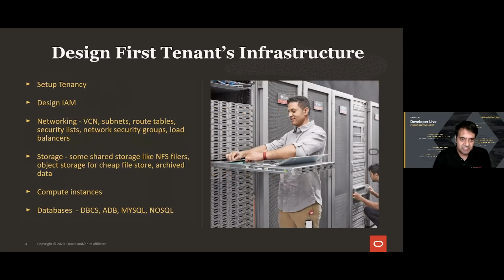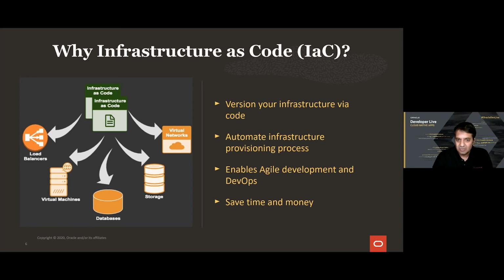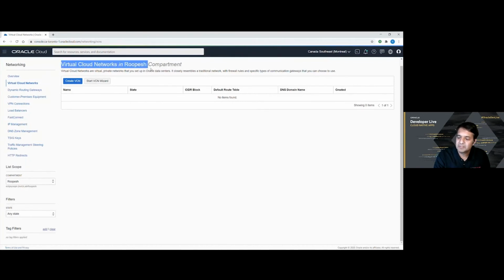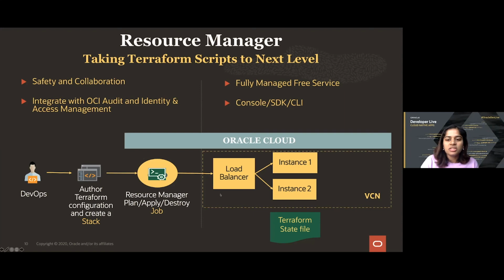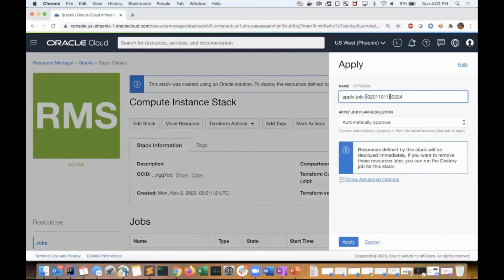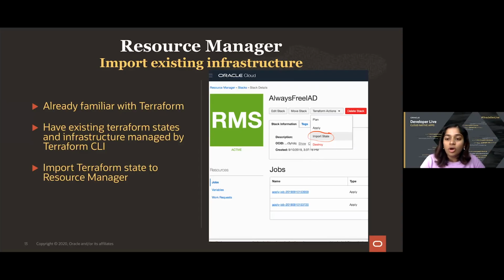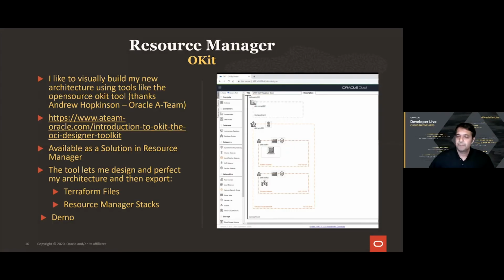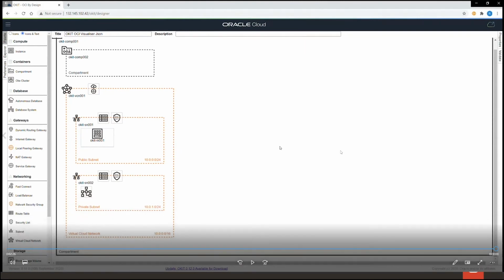Infrastructure-as-Code: Building Your Own Virtual Data Center in 24 Hours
Learn how you can use Oracle Cloud Infrastructure’s very powerful infrastructure-as-code toolset to exceed the ease, security, and control in on-premises environment, making your move to the cloud a massive time and effort saver.